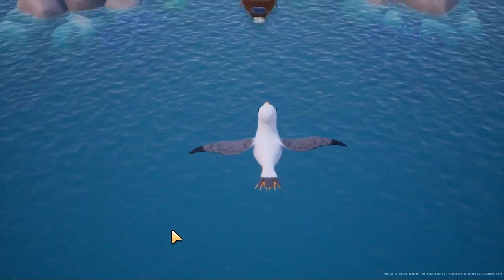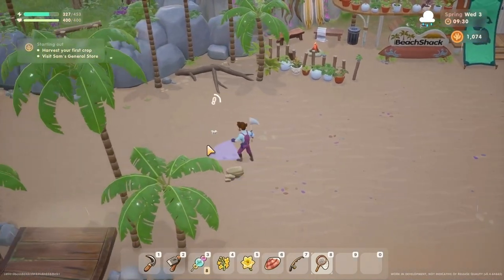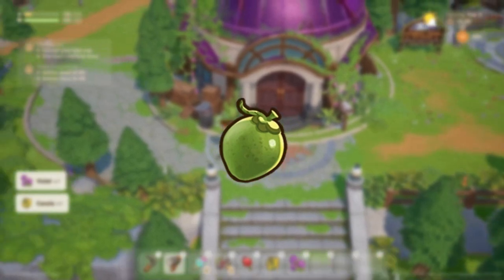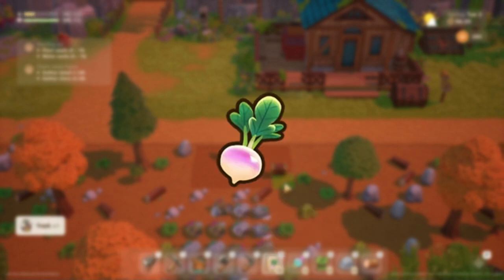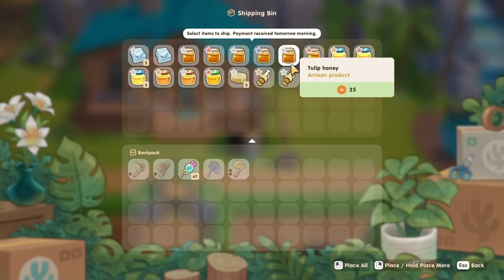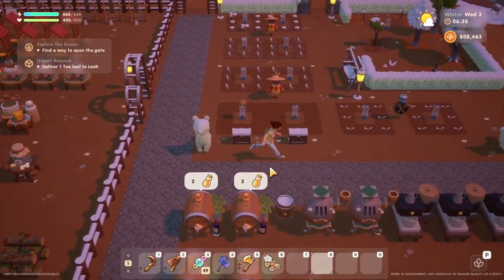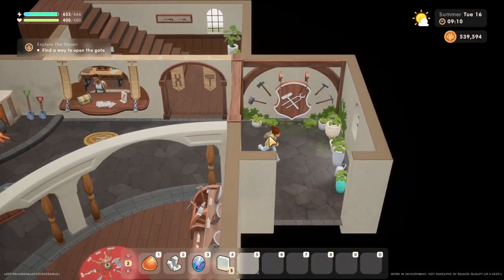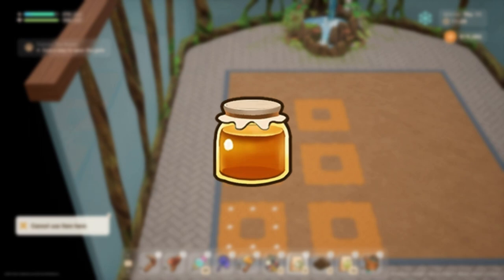Learn how to make it rain money! | Coral Island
So Miki has delivered me a handful of useful tips in Coral Island to make good money! And I have summed them all up for you and I will go over all of them in detail in this video! Hope these help!

‧͙⁺˚*･༓☾                      Credits;　　               ☽༓･*˚⁺‧͙
Pfp and overlays made by @kuu.arts on Instagram!